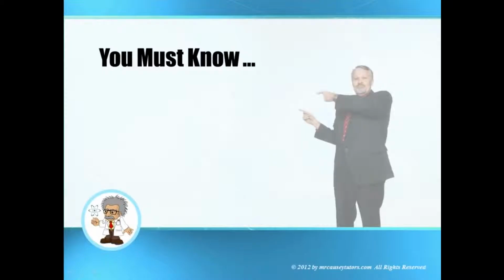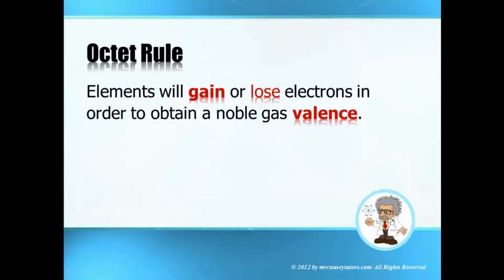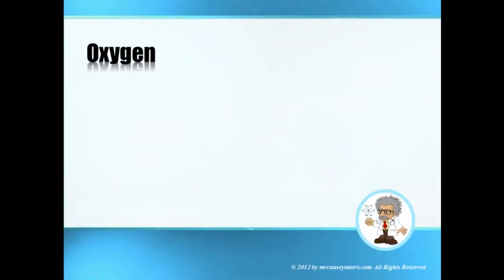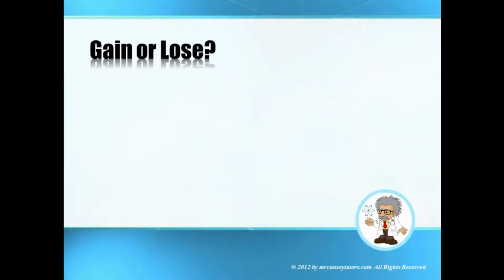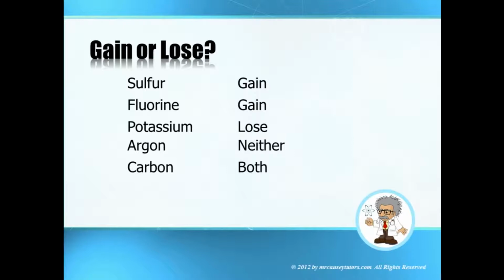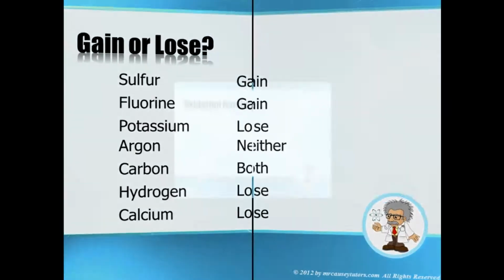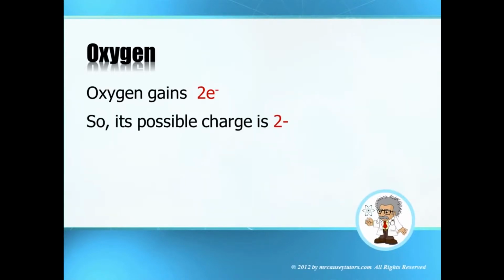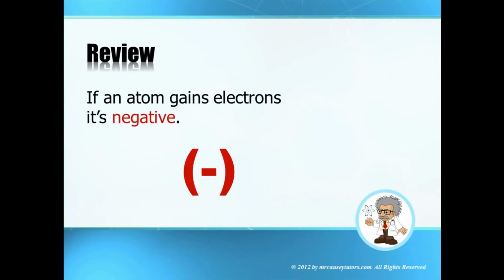Octet Rule, Oxidation Numbers and Charges Mr Causey's Chemistry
Mr. Causey shows you how to determine the oxidation number for elements using your periodic table and the octet rule.

Learn more and understand better with Mr. Causey's tutorials.

Also, Mr. Causey will show you how the octet rule will help determine whether an element will be a cation or anion. This is an important lesson for understanding chemical bonding and nomenclature